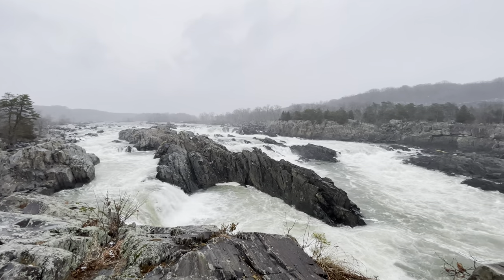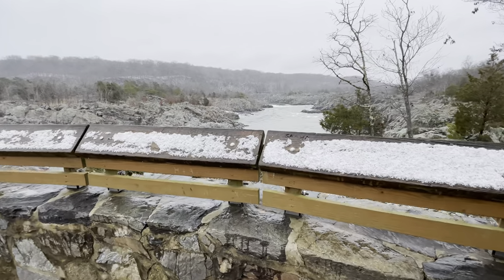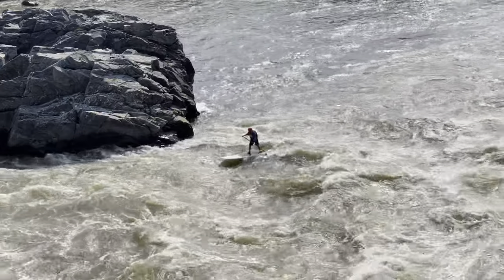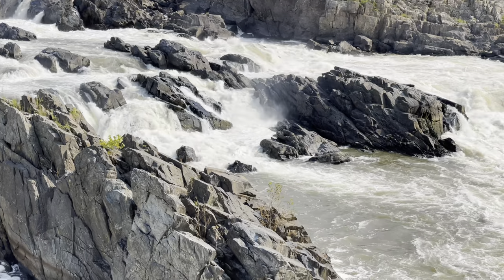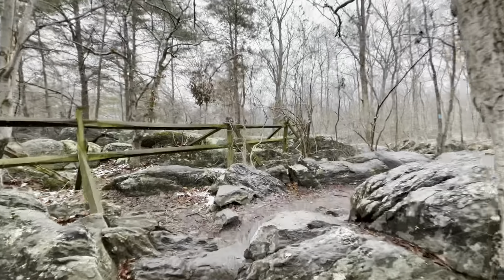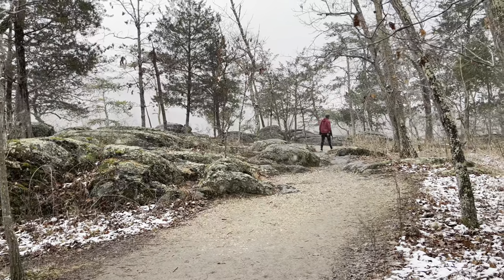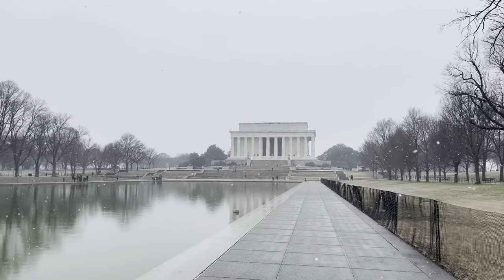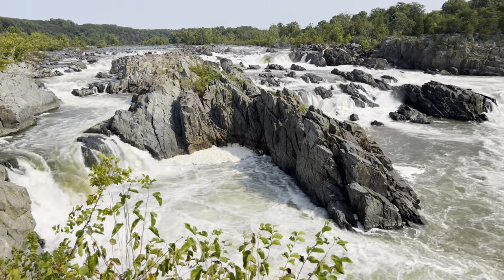GREAT FALLS PARK in Virginia | Virginia Waterfalls | Things to do in Virginia | Virginia Travel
Great Falls Park in Virginia has one of Virginia's best Virginia waterfalls and is one of the top things to do in Virginia and is located just 30 minutes outside of Washington D.C.